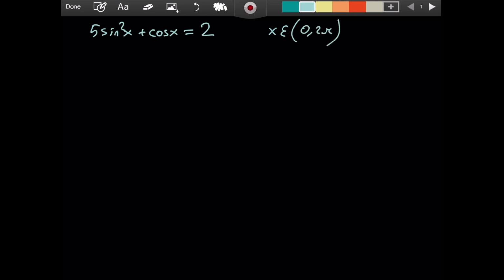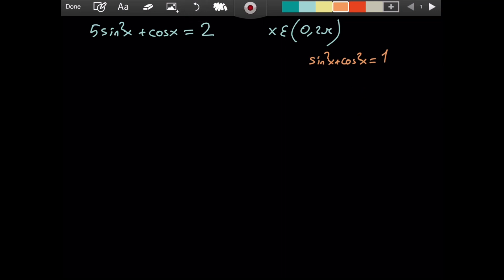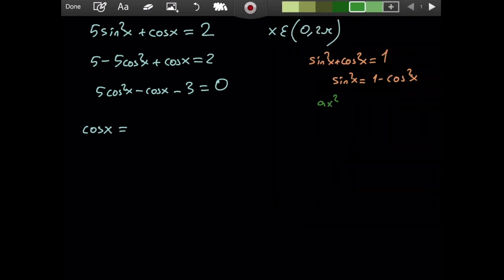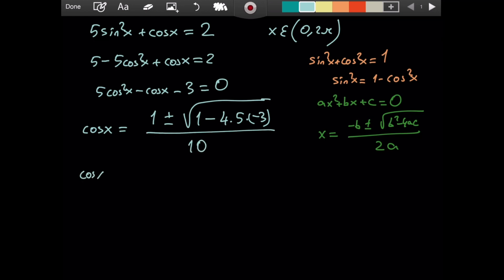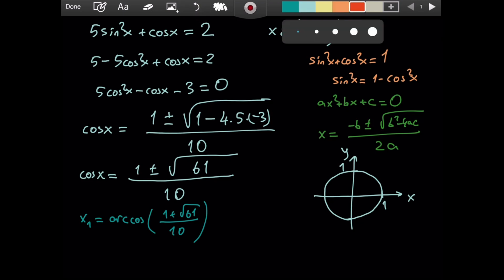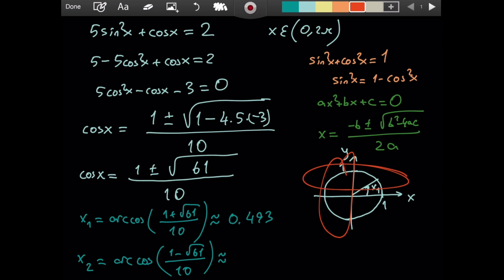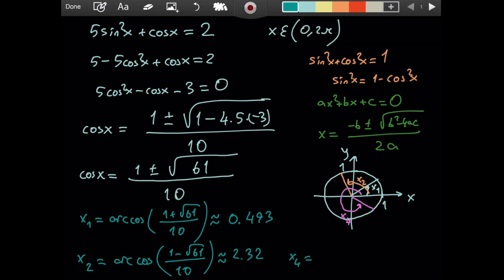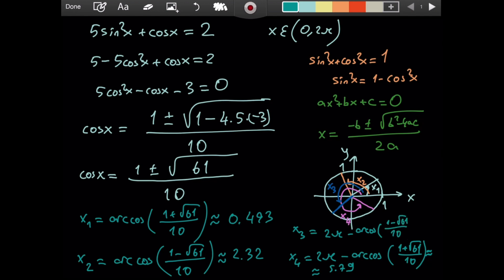Practice Solving Trigonometric Equations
In this video, I solve a trigonometric equation.